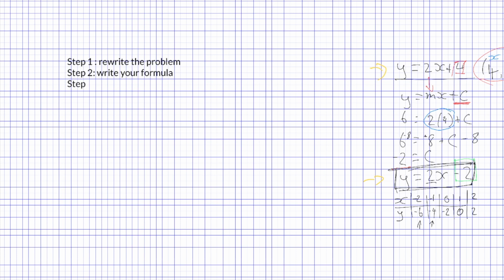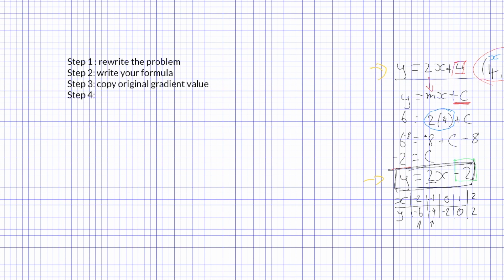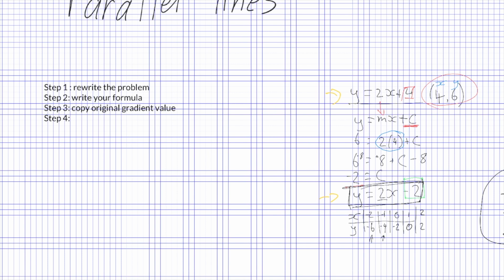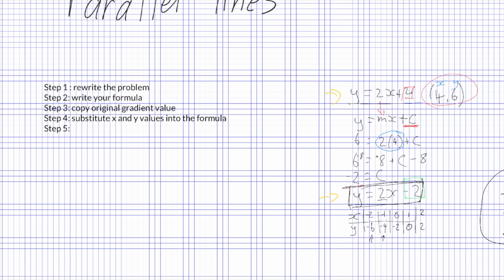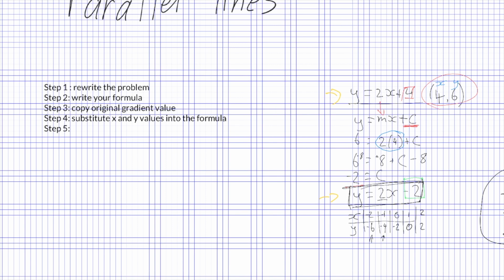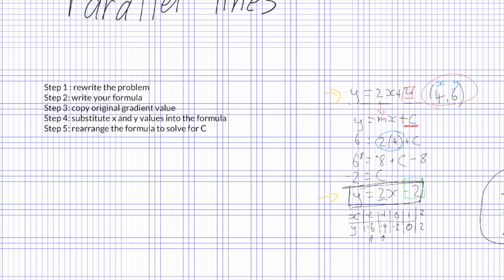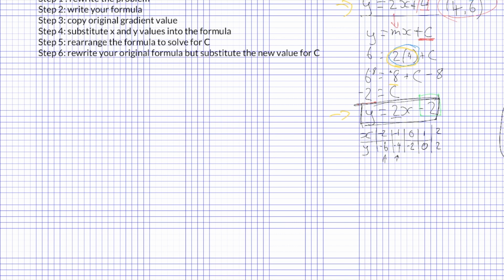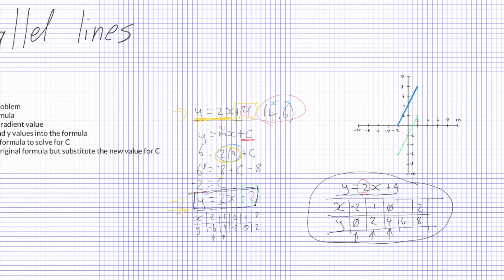Parallel lines from slope intercept